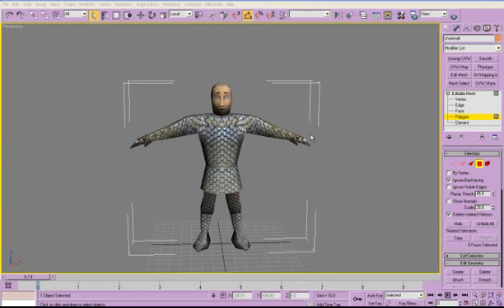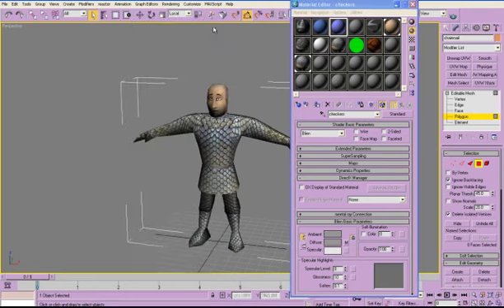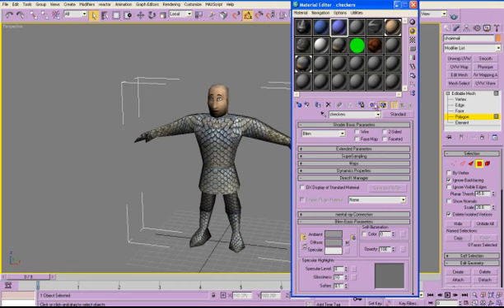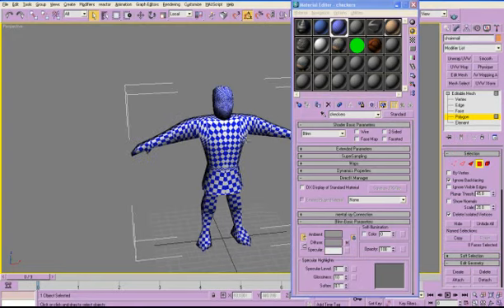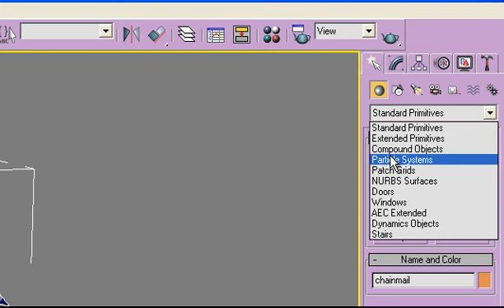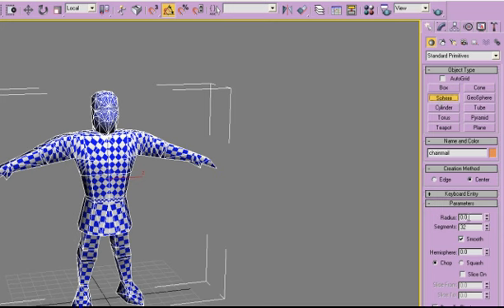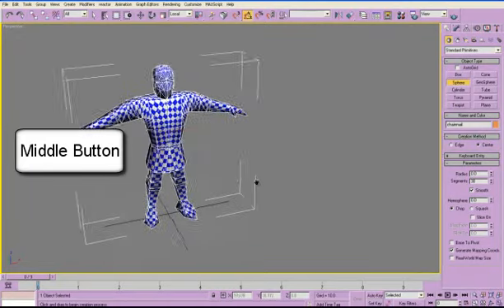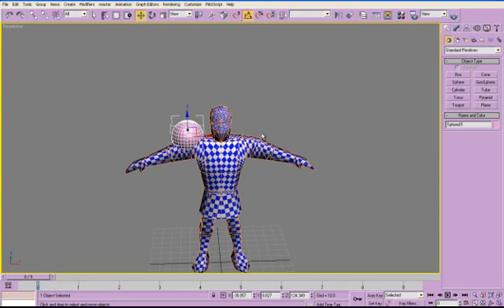Tutorial: Modeling in 3dsmax, Part 2a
Beginner tutorial on basic low poly modeling in 3D Studio Max.